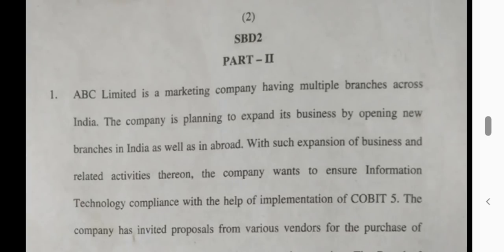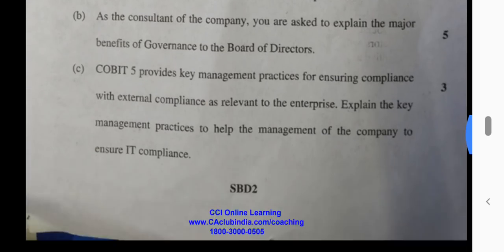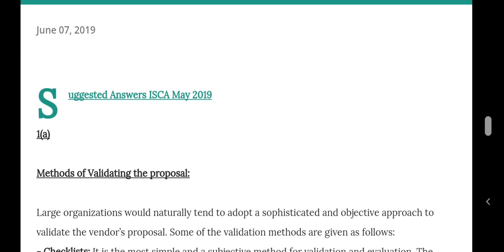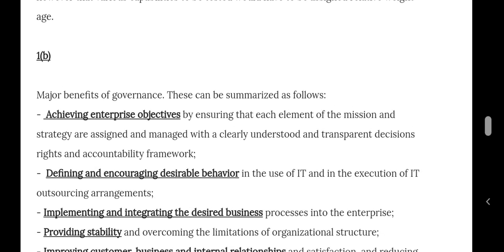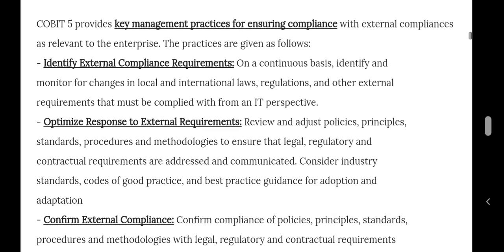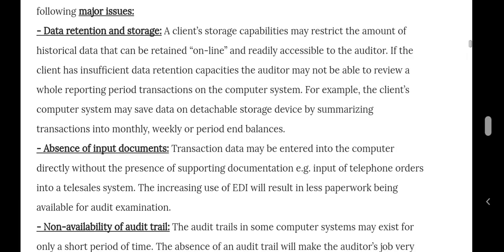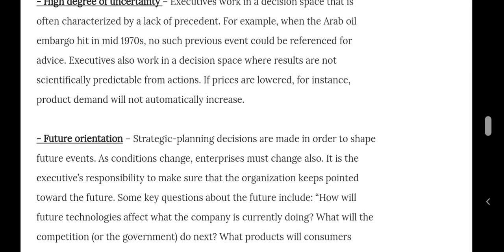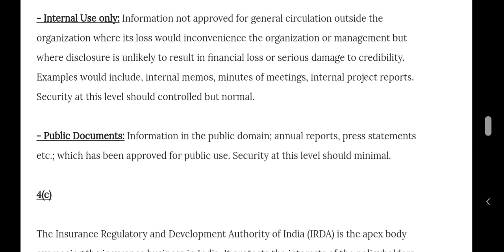ISCA May 2019 Question Paper Answers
Suggested Answers - Source ICAI Study material and Practice manual

1(a) Methods of Validating the proposal:

- Checklists
- Point-Scoring Analysis:
-Public Evaluation Reports:
- Benchmarking Problems related Vendor’s Solutions:
- Testing Problems:

1(b)

Major benefits of governance. These can be summarized as follows:

-  Achieving enterprise objectives by ensuring that each element of the mission and strategy are assigned and managed with a clearly understood and transparent decisions rights and accountability framework;
-  Defining and encouraging desirable behavior in the use of IT and in the execution of IT outsourcing arrangements;
- Implementing and integrating the desired business processes into the enterprise;
- Providing stability and overcoming the limitations of organizational structure;
- Improving customer, business and internal relationships and satisfaction, and reducing internal territorial strife by formally integrating the customers, business units, and external IT providers into a holistic IT governance framework; and
- Enabling effective and strategically aligned decision making for the IT Principles that define the role of IT, IT Architecture, IT Infrastructure, Application Portfolio and Frameworks, Service Portfolio, Information and Competency Portfolios and IT Investment & Prioritization.

1(c)

The practices are given as follows:

- Identify External Compliance Requirements: On a continuous basis, identify and monitor for changes in local and international laws, regulations, and other external requirements that must be complied with from an IT perspective.

- Optimize Response to External Requirements: Review and adjust policies, principles, standards, procedures and methodologies to ensure that legal, regulatory and contractual requirements are addressed and communicated. Consider industry standards, codes of good practice, and best practice guidance for adoption and adaptation

- Confirm External Compliance: Confirm compliance of policies, principles, standards, procedures and methodologies with legal, regulatory and contractual requirements

2 (a)
The performance of evidence collection and understanding the reliability of controls involves the following major issues:
- Data retention and storage:
- Absence of input documents:
- Non-availability of audit trail:
- Lack of availability of output:
- Audit evidence:
- Legal issues:

2(b)

The Executive Decision-Making Environment –  Five characteristics of the types of information used in executive decision making are given as follows:

- Lack of structure
- High degree of uncertainty
- Future orientation
- Informal Source
- Low level of detail

2(c)

The following are some of the disadvantages and limitations of the use of the continuous audit system:

- Auditors should be able to obtain resources required from the organization to support development, implementation, operation, and maintenance of continuous audit techniques.

- Continuous audit techniques are more likely to be used if auditors are involved in the development work associated with a new application system.

- Auditors need the knowledge and experience of working with computer systems to be able to use continuous audit techniques effectively and efficiently.

- Continuous auditing techniques are more likely to be used where the audit trail is less visible and the costs of errors and irregularities are high.

- Continuous audit techniques are unlikely to be effective unless they are implemented in an application system that is relatively stable.

3(a)

Various phases of Programme development life cycle
- Planning
- Control
- Design
- Coding
- Testing
- Operation and Maintenance

3(b)

Tactical Layer: At the tactical layer, security administration is put in place. This includes
- Timely updates to user profiles
-  IT Risk Management
- Interface Security:
- Audit Logging and Monitoring:

3(c)
(i) "Electronic Form" with reference to information means any information generated, sent, received or stored in media, magnetic, optical, computer memory, micro film, computer generated micro fiche or similar device;

(ii) "Information" includes data, message, text, images, sound, voice, codes, computer programmes, software and databases or micro film or computer generated micro fiche;

(iii) "Key Pair", in an asymmetric crypto system, means a private key and its mathematically related public key, which are so related that the public key can verify a digital signature created by the private key;